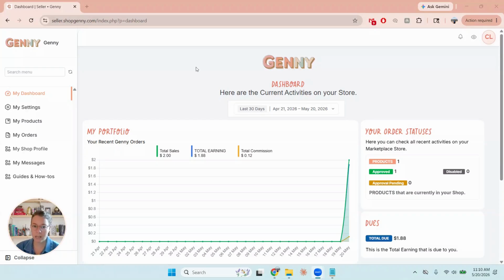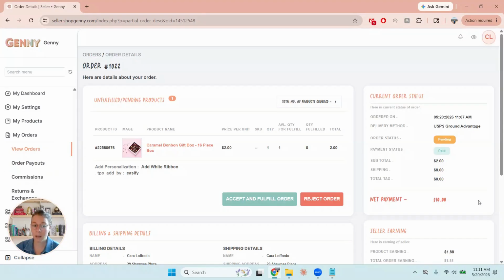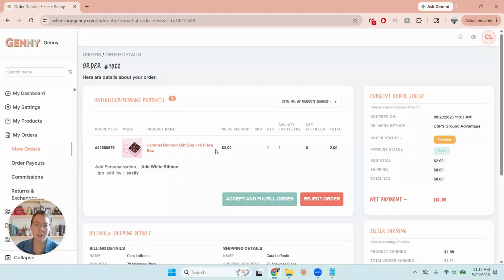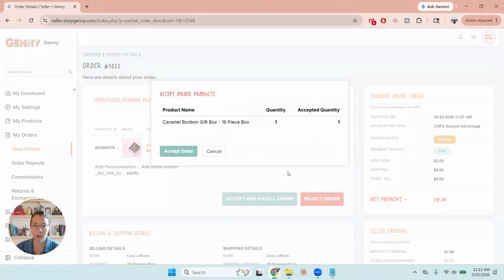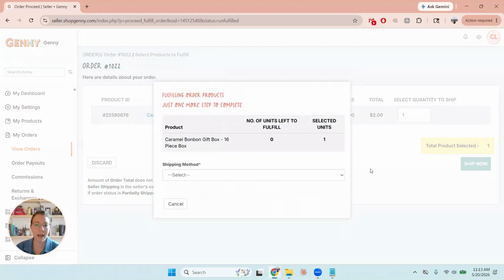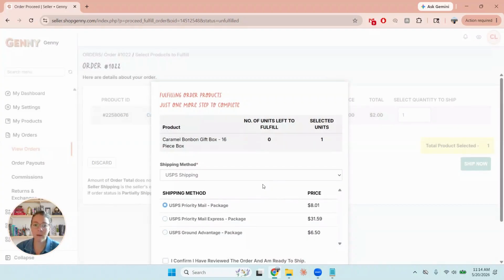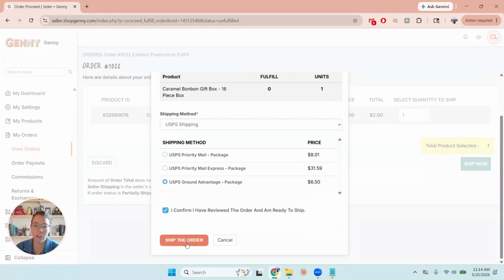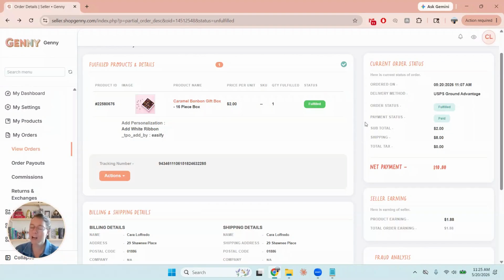Genny Shopkeeper How To: Ship an Order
Yes! You made a Genny sale! So, now what? Here is your step-by-step guide to fulfilling and shipping your order to your customer.